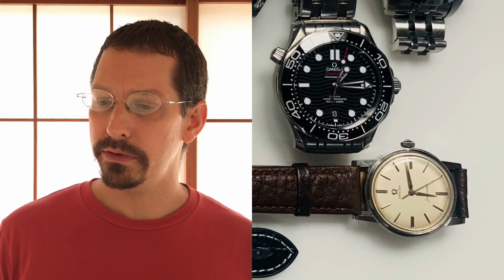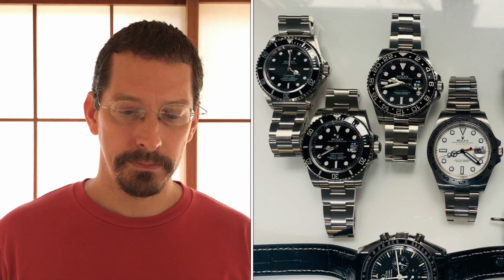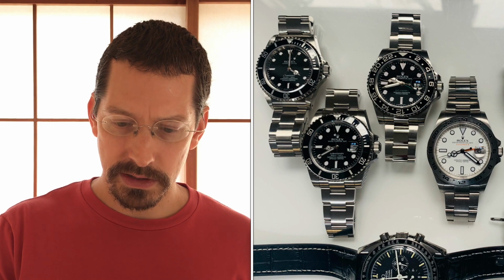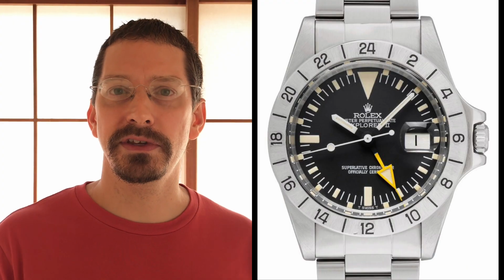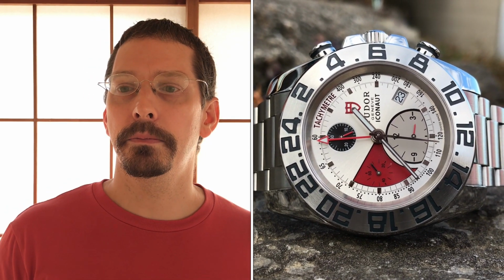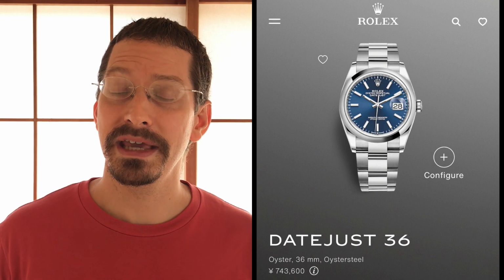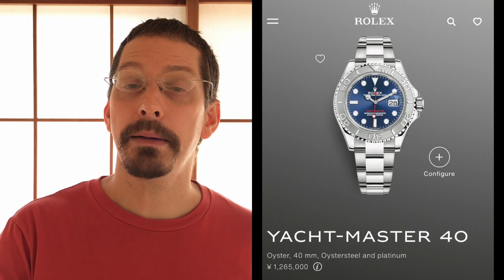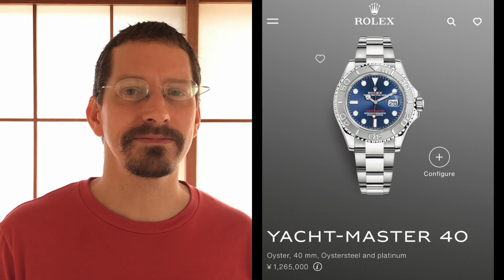Rolex / Omega Collection of Steel Professional Goodness...But 1 Watch is a Goner!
Do you have a watch related question? Get a Custom Video!

Need a collection review? Get a Custom Video!

30 USD gets you a Custom Video!

Send your Question / Collection Information and Pictures to: (Due to the high volume of emails, I can only respond to paid queries.)